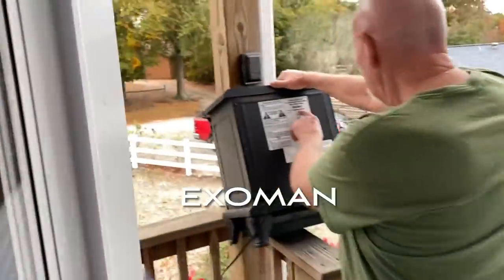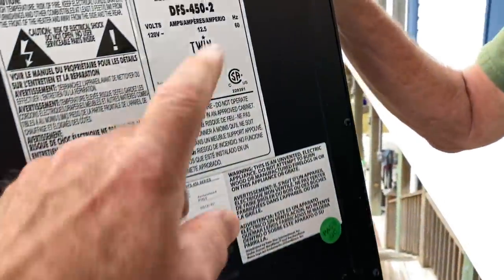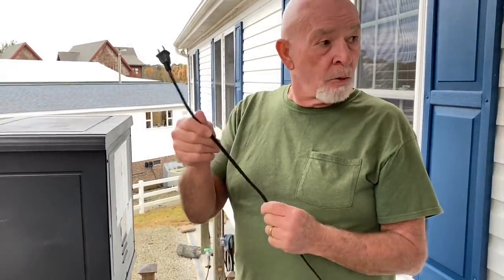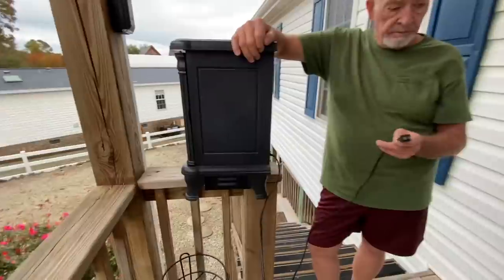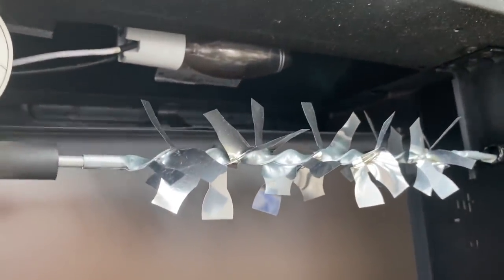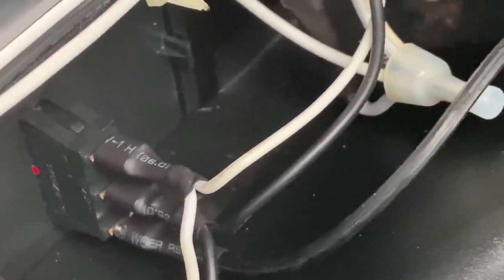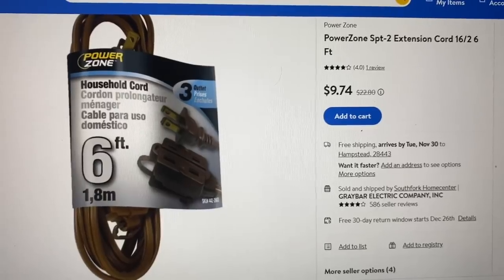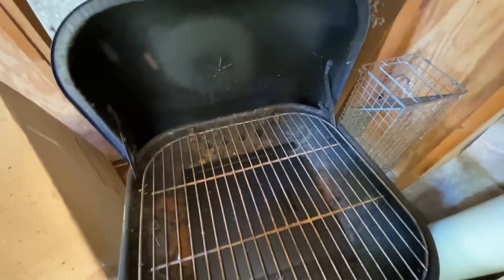House Fire Heater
Chinese  Heater Tried to Burn Down My House! Safety advisor discusses poorly made unsafe heaters and Christmas lighting. These made in China heaters can be fine but some (like this Duraflame Heater) can be fire hazards. Watch how quickly a Christmas tree can start a house fire